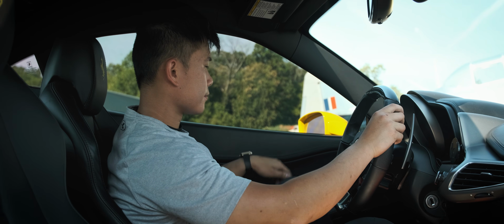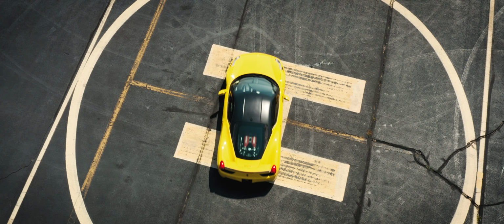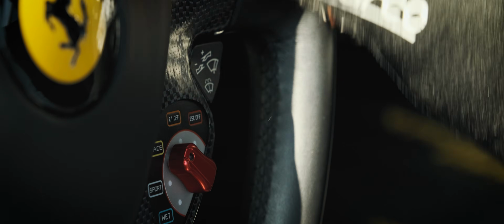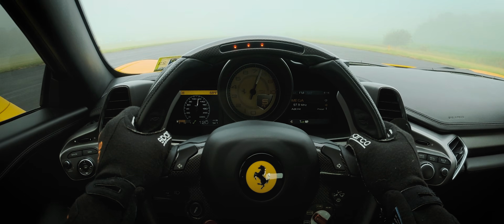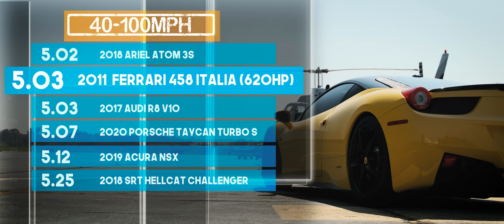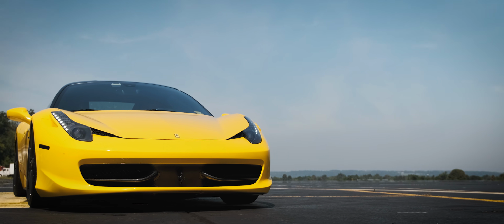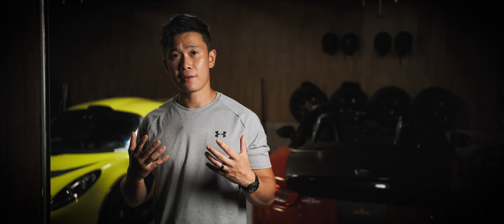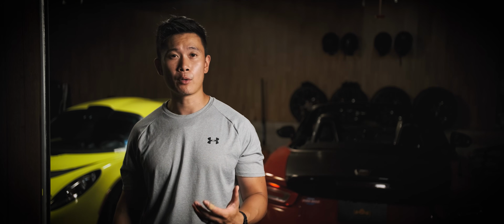The Ferrari 458 Italia is Still a Formidable Supercar | Review + Performance Tests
Ferrari's have a lot of race car pedigree and they are very capable sports cars. However, we don't see too many people driving them the way they were meant to be driven. So today, we're going to find out how fast this tuned 620HP Ferrari 458 Italia is in our 1/2 mile acceleration test.

00:00 - Cinematic Intro
01:49 - Acceleration
02:27 - Fast List
03:28 - Conclusion

Speed Labs is a channel dedicated to producing unique cinematic content and in-depth reviews on performance cars. We love cool cars. We love driving fast. And we're all about the half mile and 60-130.

Fast List Motion Graphics by Mike Ahlskog

What I use to shoot the videos:
Fujifilm X-T4
Fujifilm X-T3
Sony ZV-1
Sony RX0 II
GoPro HERO9
Insta360 ONE X2
Insta360 ONE R

What I use to log my performance times:
VBOX Touch